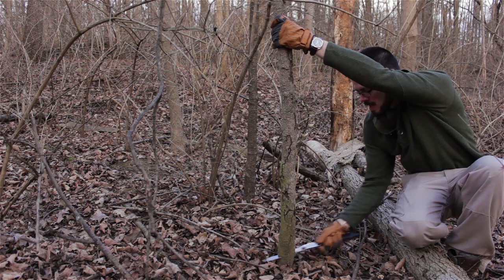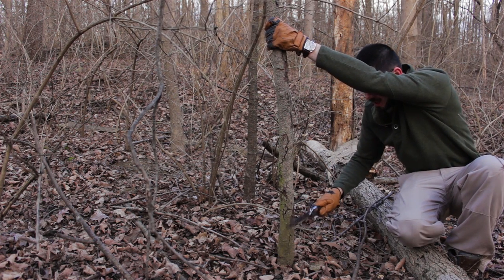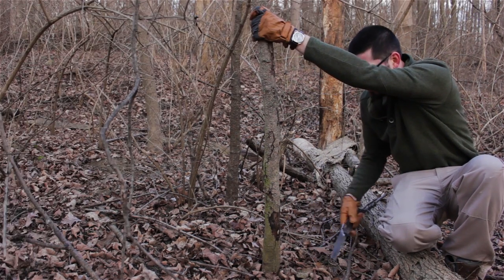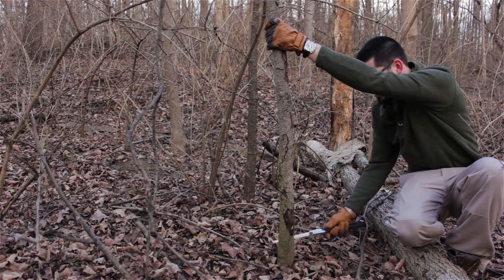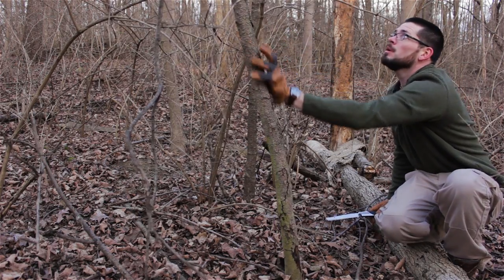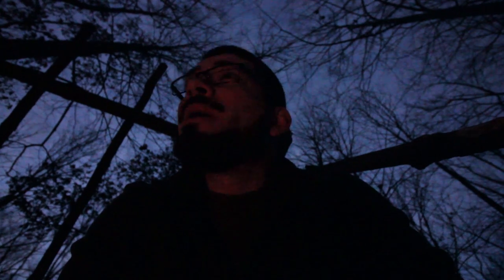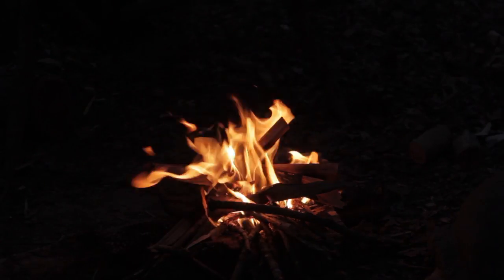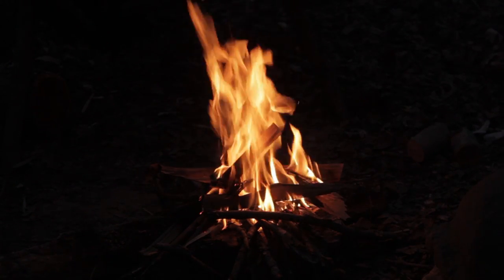Making A Bushcraft Camp: Camp Chair (Part 5)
Folks,
in this video... i get back out to camp and put together a little camp chair. This should be a great addition to the basecamp, as it will keep me comfortable when eating or relaxing by the table.